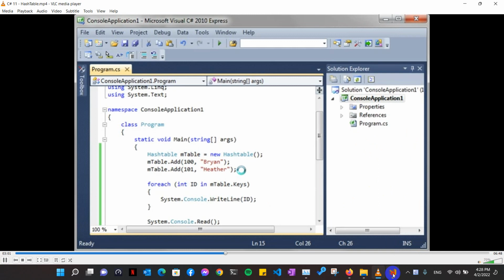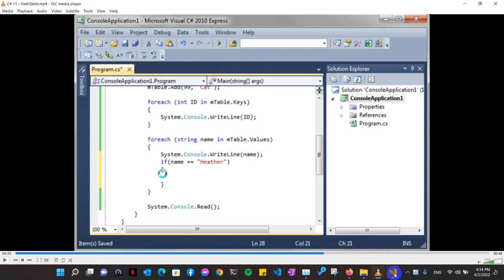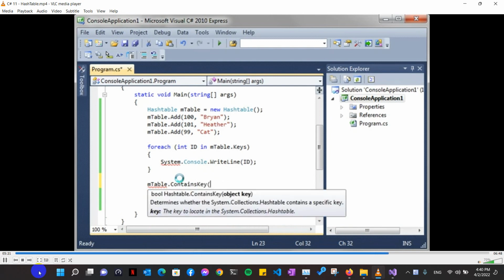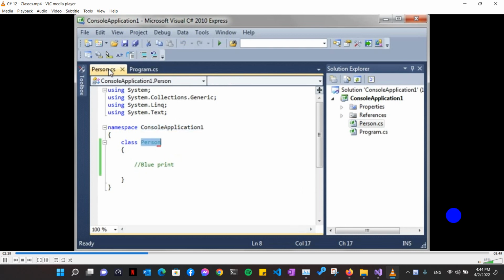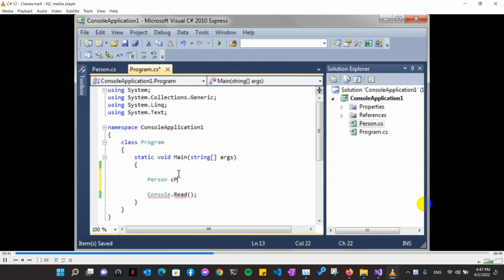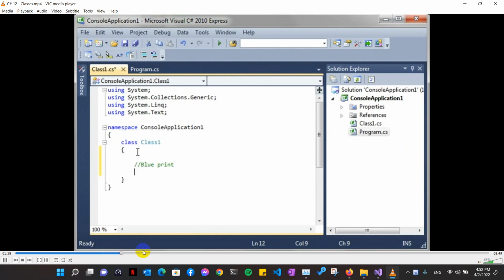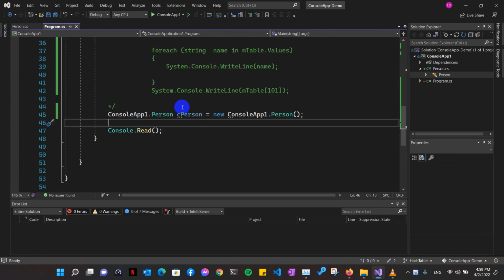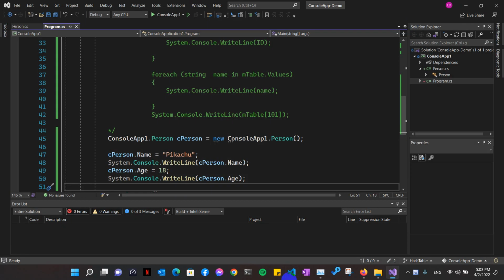Programming Basics - C# - Part 1 | ( Pikachu Official )